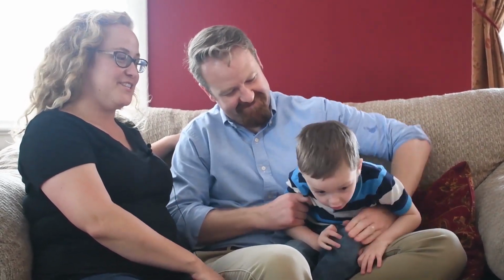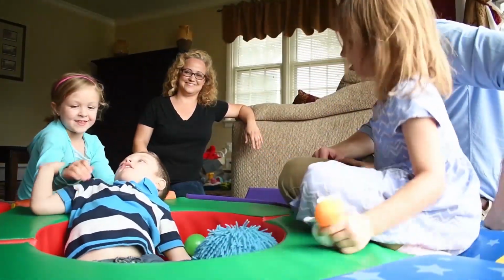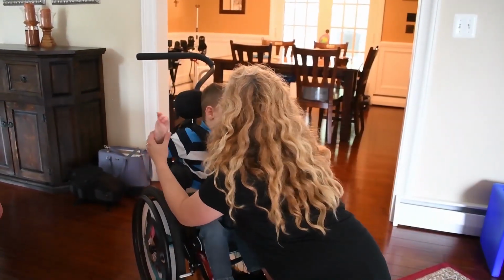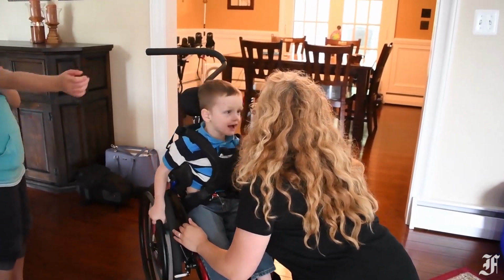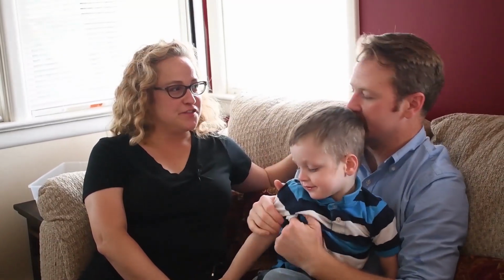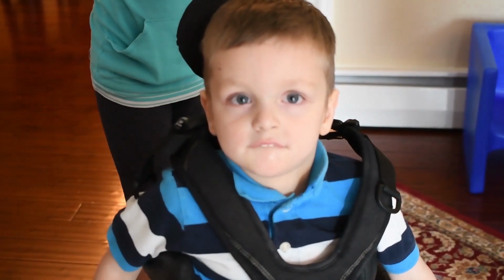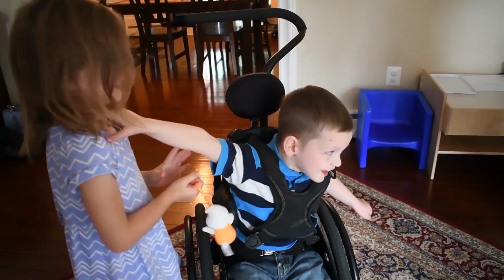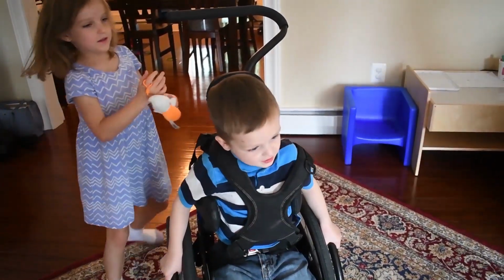The story of Everett Staruk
Everett Staruk, a 4-year-old Middletown boy, has Pelizaeus Merzbacher disease, a genetic disease that affects cognition and motor function. He received a cord blood transplant three years ago.